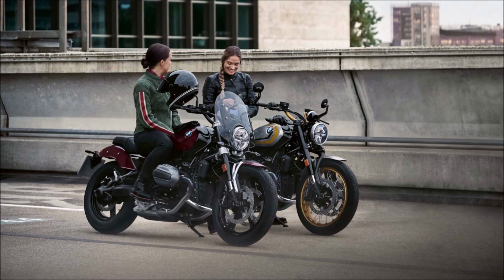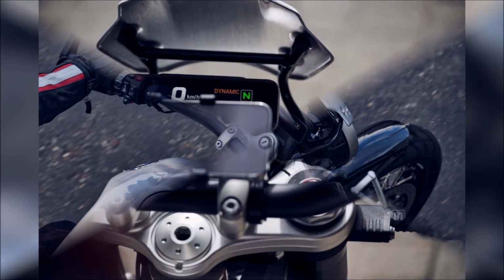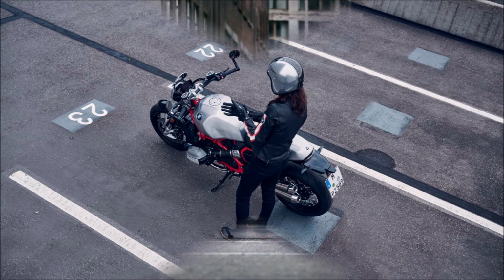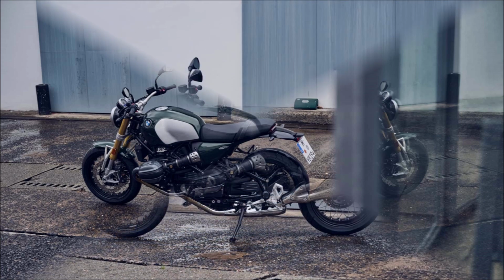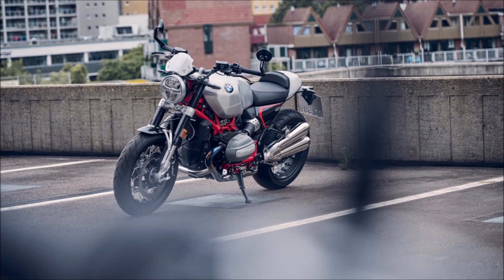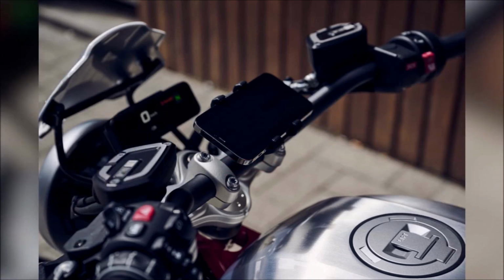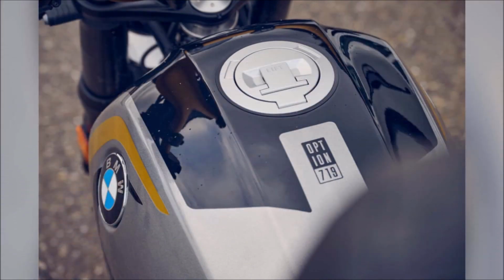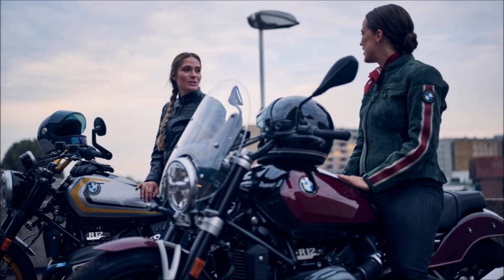BMW R 12 & BMW R 12 nineT 2024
BMW R 12 & BMW R 12 nineT 2024 revealed